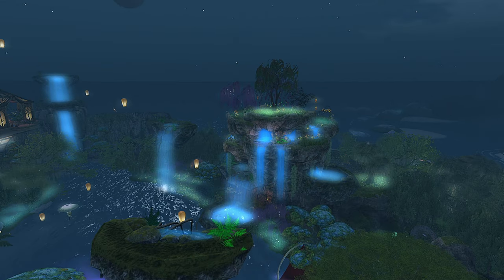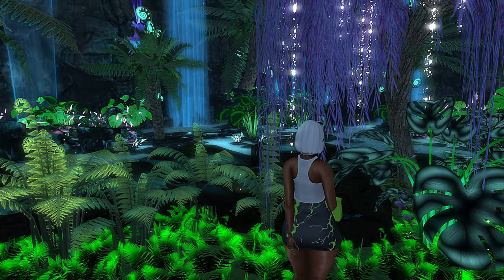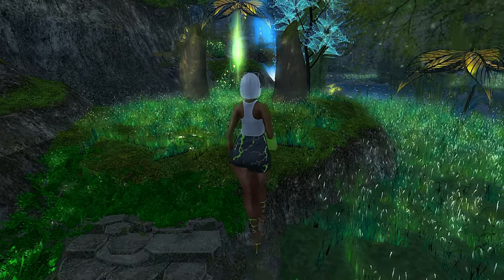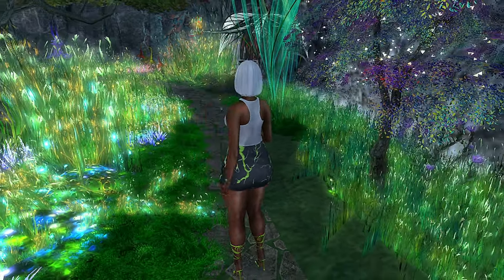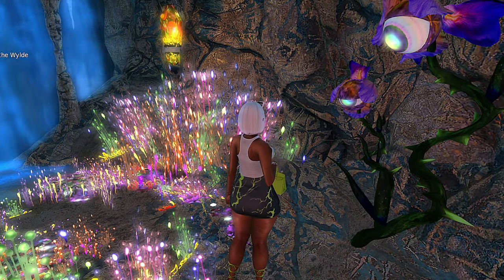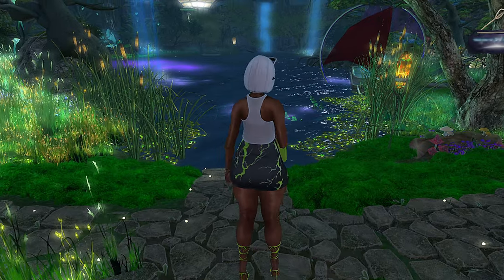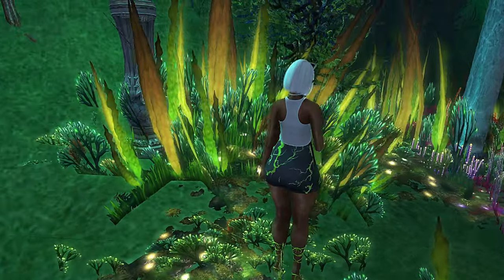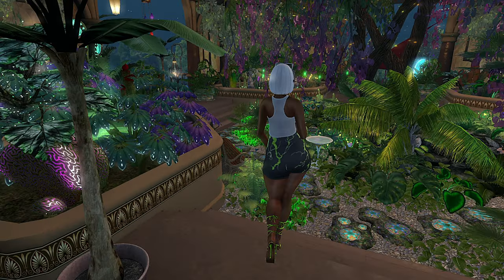Night Walk | Second Life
Hey, y'all. Welcome to, Day 15 of the April Diamonds series!  In today's video Night Walk | Second Life Vlog.  I'll be showing you around an enchanted colorful sim at night named The Nightgarden.